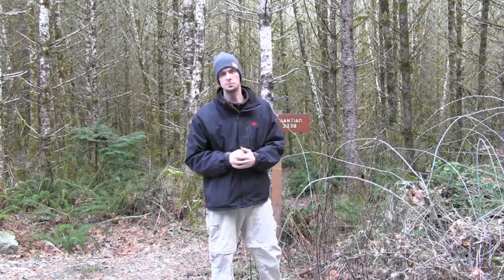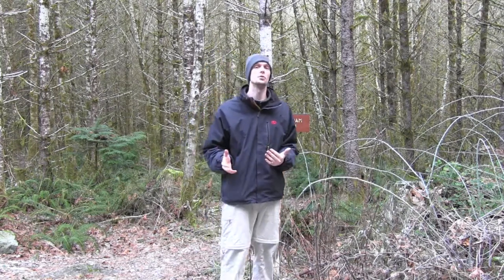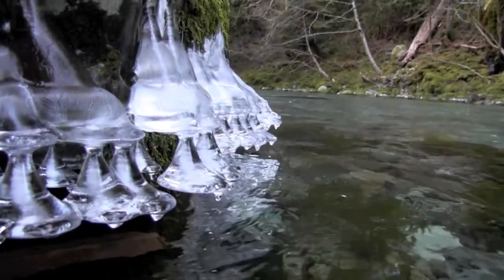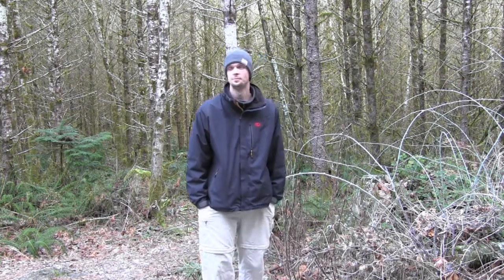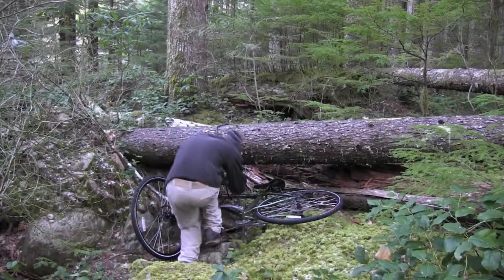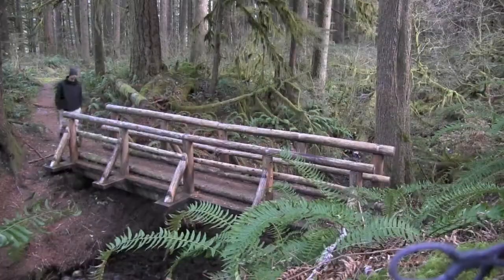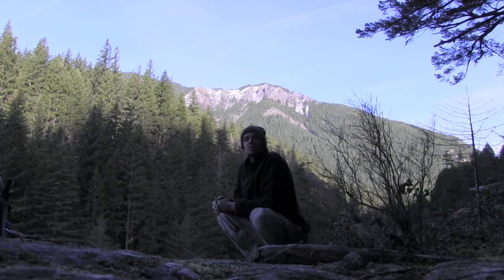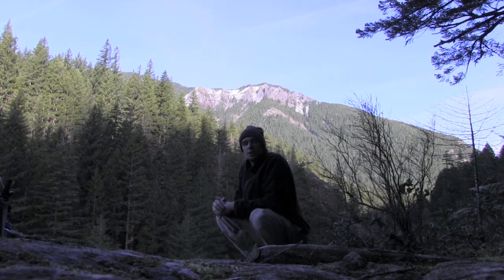Little North Santiam Trail hike and bike (Zach's Outdoors)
Hike the stunning Little North Santiam Trail one-way through the Opal Creek Recreation Area and ride your bike for a great recreation loop east of Salem.